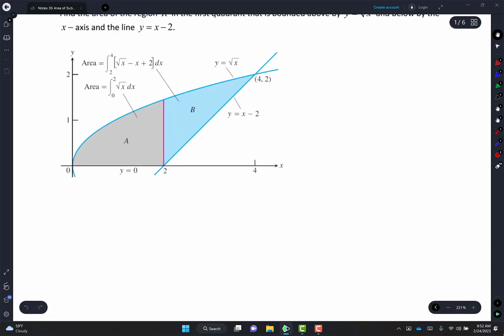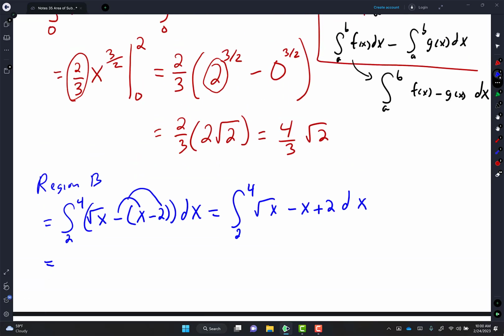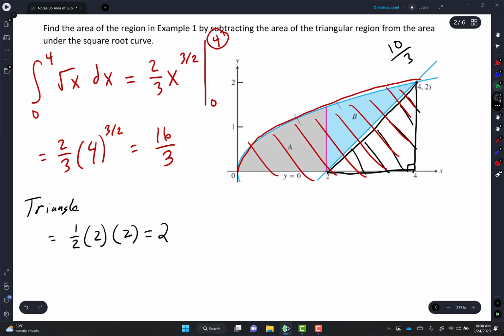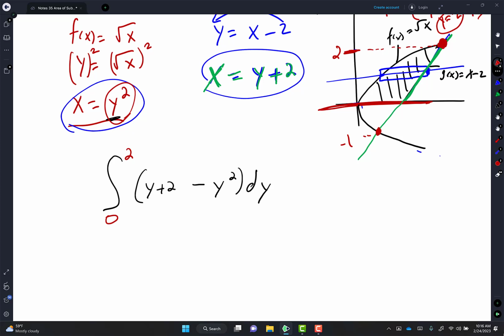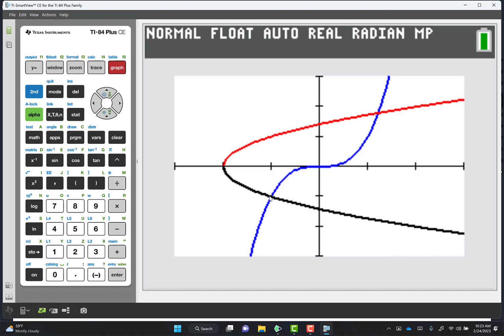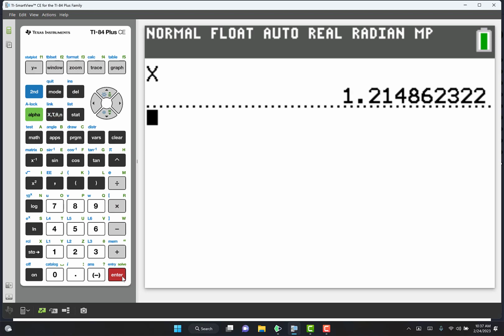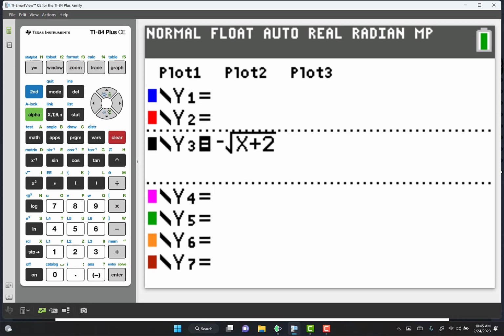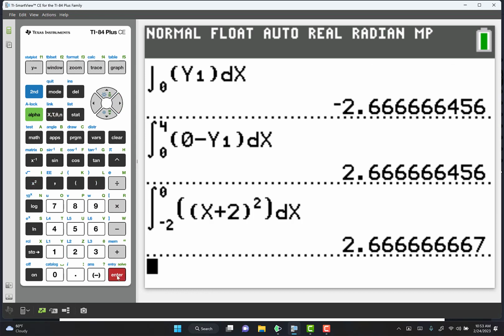Notes 35 Areas of Sub Regions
We found area of sub regions with respect to x and with respect to y. Let me know if we have any issues. Thank you.